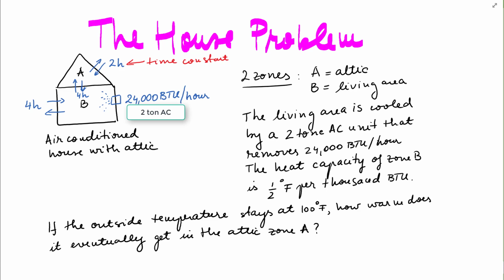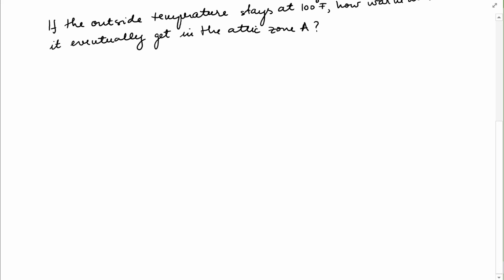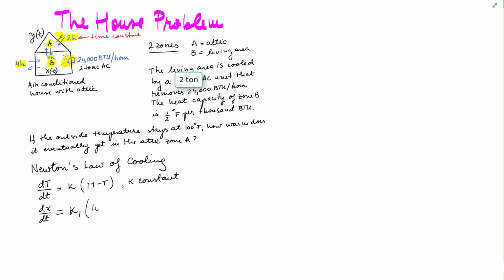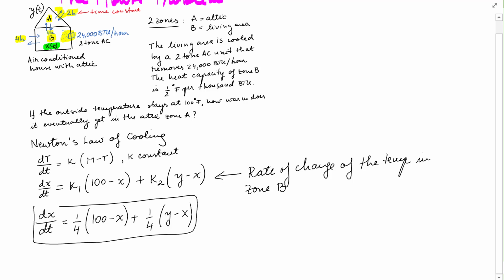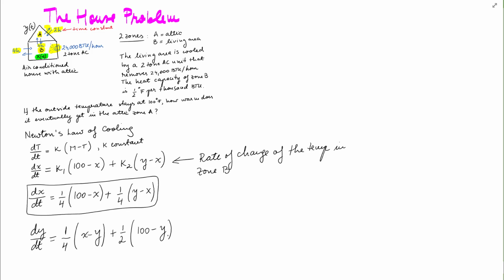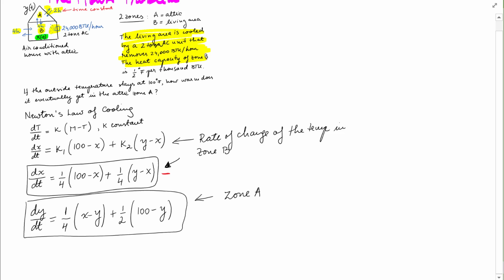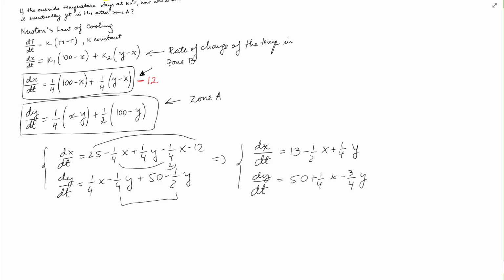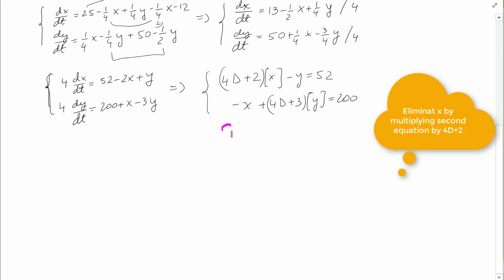Diff. Eq. The House Problem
This is an application problem of the systems of differential equations. It uses Newton's law of cooling and elimination method.